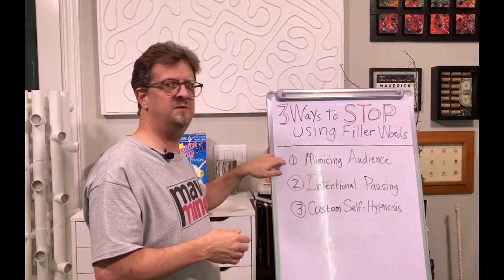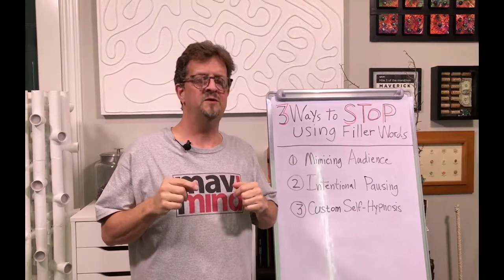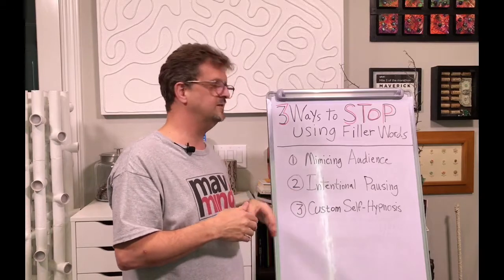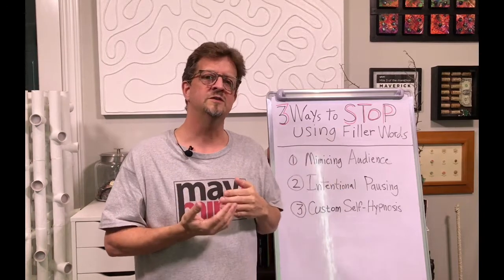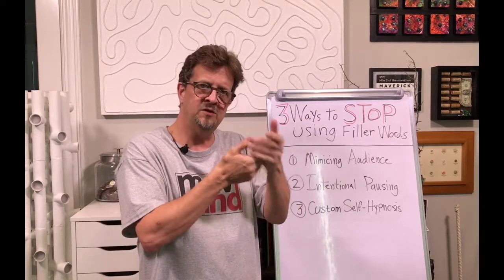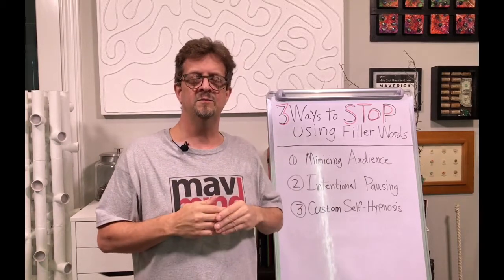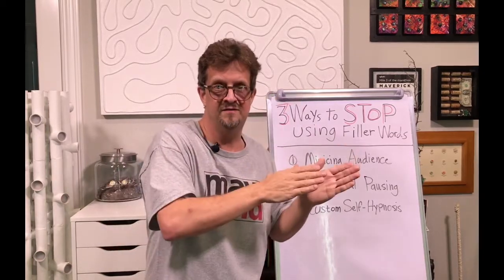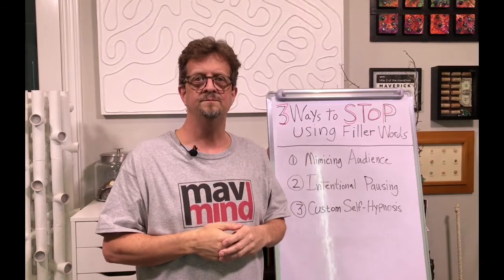3 Ways to Stop Using Filler Words - Ep. 22 - The hypnosales Show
👇 Join my HypnoSellers Community Now on Skool 👇
You know all about those nasty "filler words" that we ALL tend to inject into our verbal communications and presentations, alike. All those "ums" and "ahhs" and "likes" and "you knows" that we subconsciously include that are completely not necessary and makes us look less polished and not as professional as we might otherwise be. Well the good news is, in this episode, maverick shares three different and useful techniques he has used to stop himself from using "filler words" when he delivers informal presentations to clients, customers, and prospect. I think you will find these approaches useful and valuable and you might feel compelled to share it with other teammates, friends, relatives, and any one else you know in a customer-facing role that could use this lesson now.